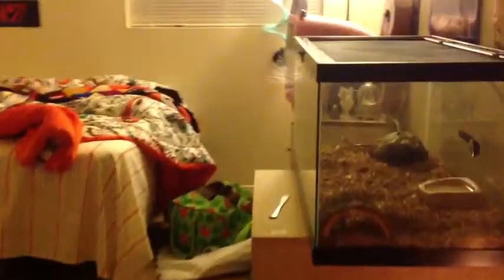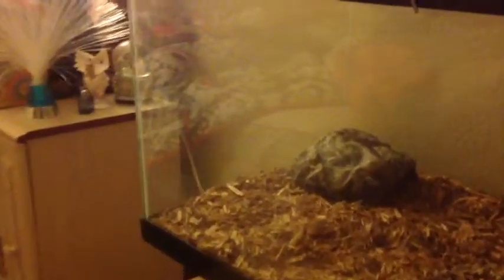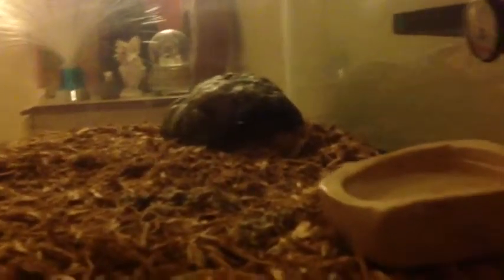my awesome snake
I'd like to give a shout out to my friend romegirl on minecraft,and I'd also like to give a shout out to Jupiter craft,if u enjoy minecraft you should check out Jupiter craft it's great and it's a family friendly server